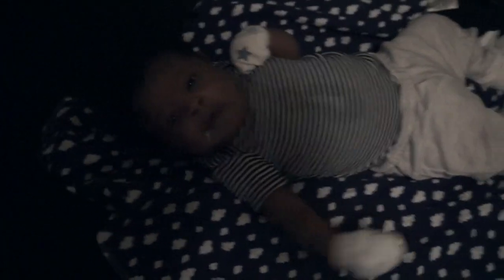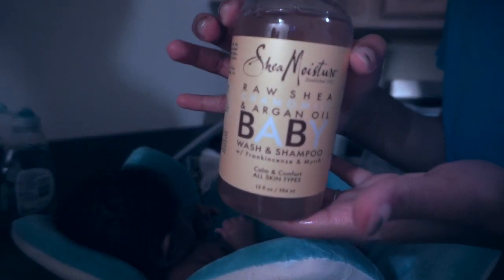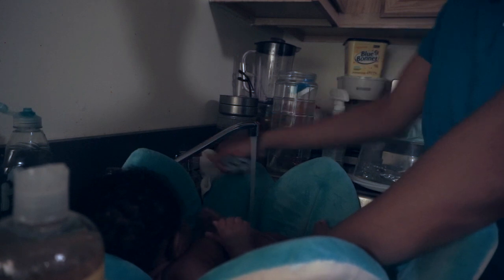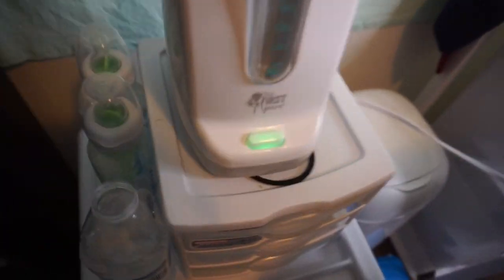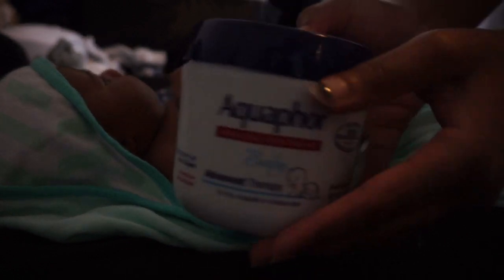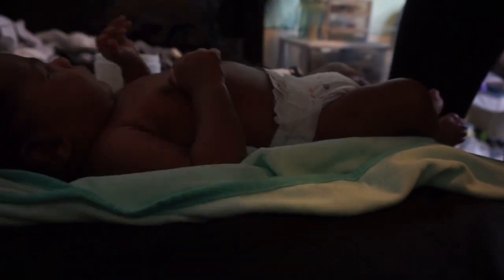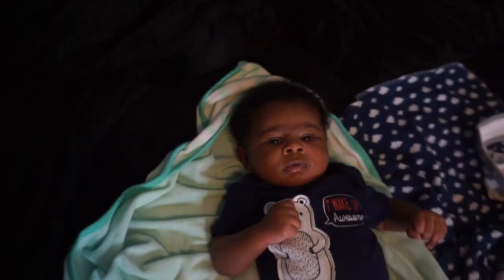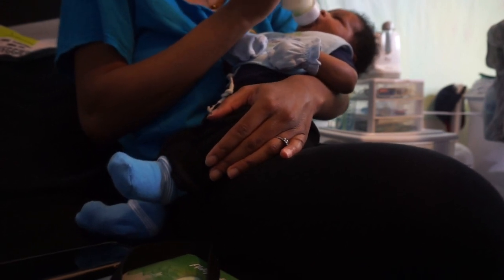NEWBORN BEDTIME ROUTINE to have them sleep through the NIGHT | Zaiden Edition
Zaiden bedtime routine, as he getting older its easier to make videos for him and about him , if you guys like videos like this LIKE this video !! ENJOY

- Love, Baetasticx

*AMAZON BABY REGISTRY

Interested in collaborating with me?

____________________________________________________________________Music in the BIDEO:✨
Alumo : that  positive feeling
Kodak black : zeze instrumental